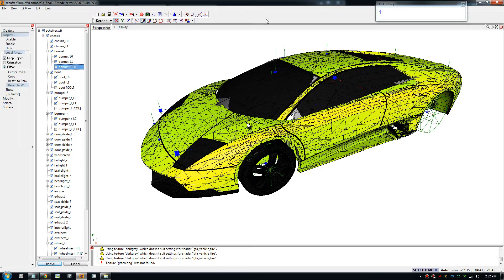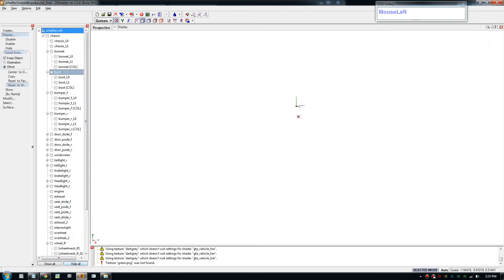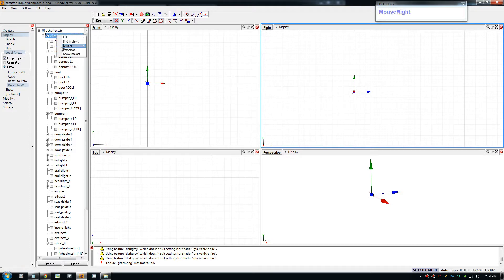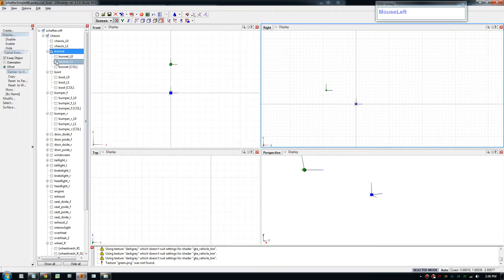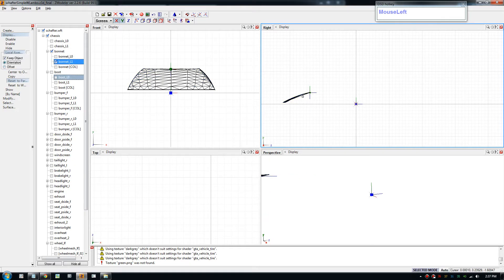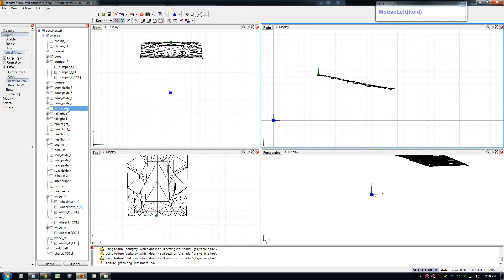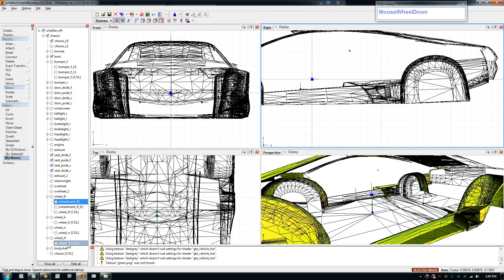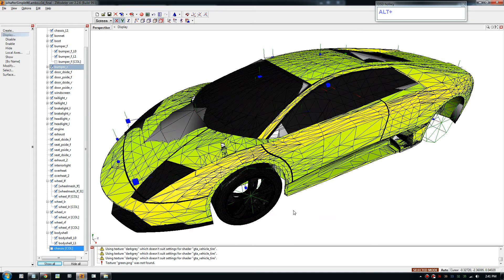GTA 4 ZModeler Tutorial - 10 Fix Local Axis for object and dummy to fix shaking GTA4 car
How to fix shaking car in GTA4. How to improve the stability and drive of your GTA 4 car mod.
For all the parts in the GTA4 car mod tutorial go